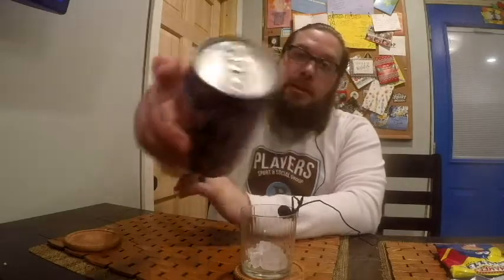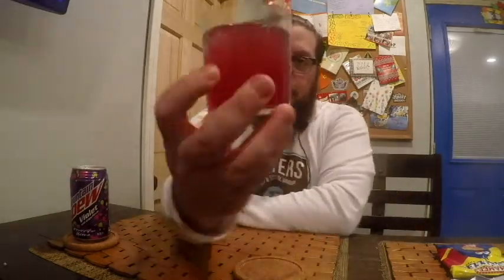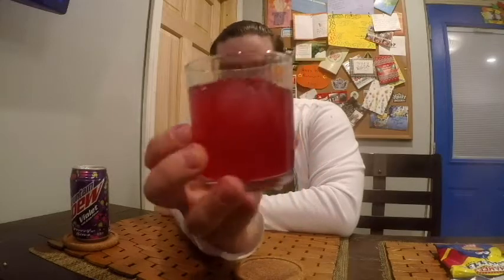Violet Mountain Dew From Japan Review